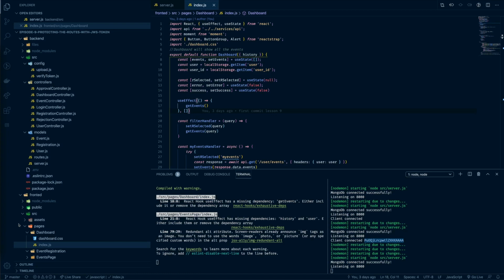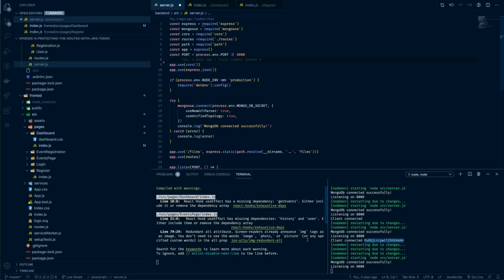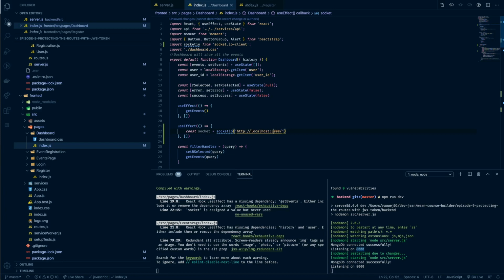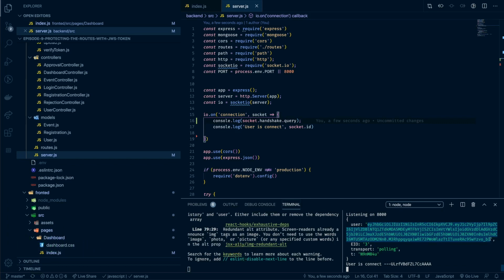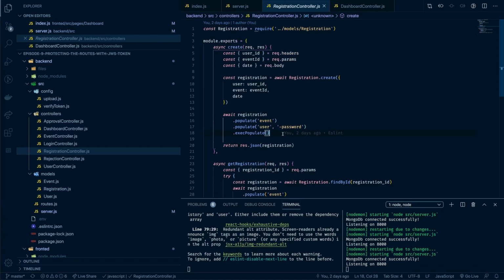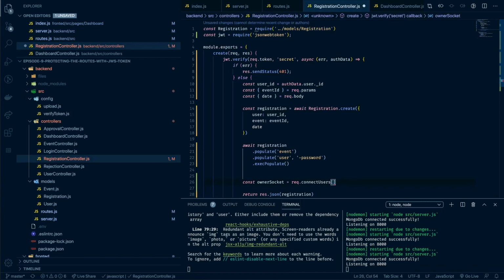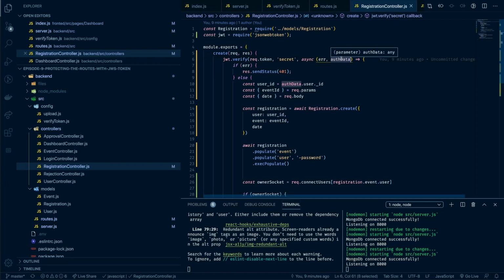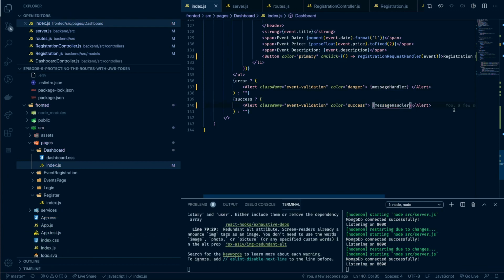Complete Coding Bootcamp tutorial MERN Stack 2020 - episode 10 - A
Complete Coding Bootcamp tutorial MERN Stack (For Beginners) 2020 -  episode 10 - A

This is a series video MERN stack tutorial and we going to build a full-stack web app from scratch using the MERN STACK ( MongoDB, Express, React.js and Nodejs).

SOCKET.IO major update: For those who are having issues with socket IO please look into GitHub I did a fix for it and the code is there.

* User registration and authentication (maybe add Facebook/Gmail login if the series becomes popular)
* Hashing password for security
* Session control
* CRUD operations (create, read, update and delete)
* Search for events using filters (Running, Cycling or Swimming)
* Sign UP for the event in order to participate
* Upload images to the server
* Website notification using web sockets (in order to approve or refuse the Event Sign UP request)
* Milestones of the project
* Series get more than 1000 likes in the first video I will create a React-Native app for it!
* Series get more than 5000 likes in the first video I will add Social Media functionality such as user profile

In this coding Bootcamp series (video tutorial), we are building a MERN web app using React (react.js), express, MongoDB and Node (node.js).

Do you want to learn React.js?
Do you want to learn MongoDB?
Do you want to learn JavaScript?
Do you want to learn Node.js?

Please check the link below to find the GitHub for the entire coding Bootcamp?